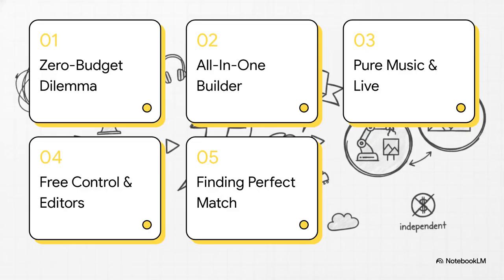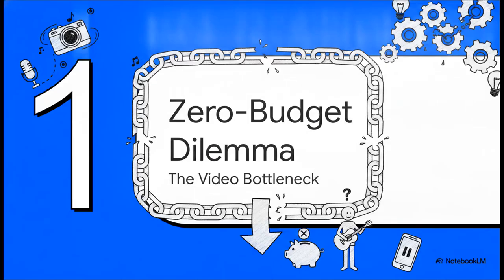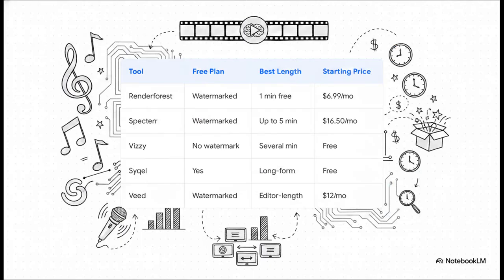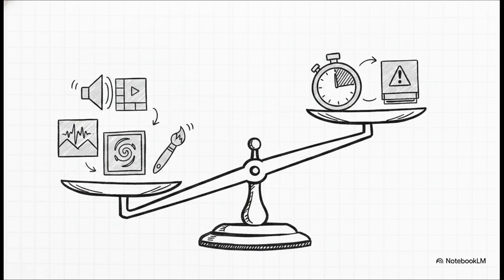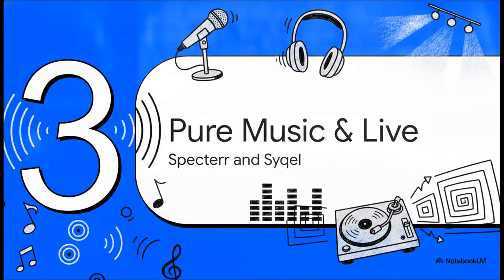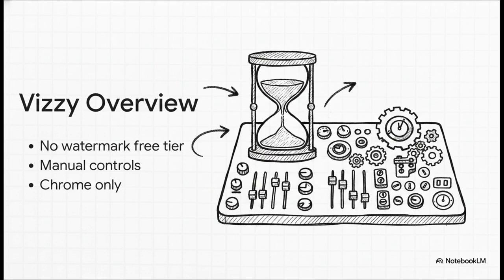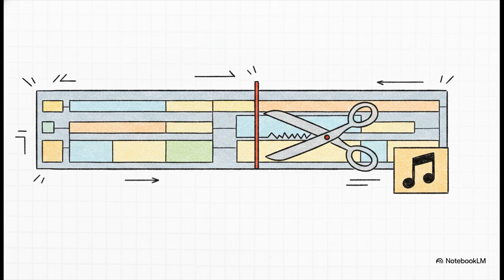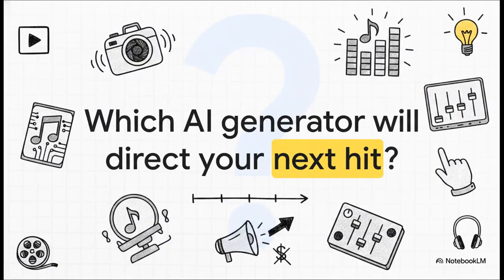Best AI Music Video Generators Compared 2026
This video evaluates five AI-driven platforms designed to help musicians generate professional music videos without a high production budget. The author highlights Renderforest as the premier all-in-one choice for artists needing comprehensive branding tools, while Specterr is identified as the superior option for dedicated beat-syncing. Vizzy offers a high-resolution, cost-free alternative for those willing to navigate a technical learning curve, and Syqel caters specifically to live performers and DJs. Additionally, Veed is presented as a versatile video editor that includes basic music visualization features. Ultimately, the source serves as a practical guide for creators to select the right software based on their technical needs, budget, and artistic goals.

00:00 Introduction to AI music video generators for artists
00:25 Roadmap for navigating the AI software landscape
00:42 Section 1: The zero budget video dilemma and major AI players
01:47 Section 2: The all-in-one brand builder (Render Forest)
03:04 Section 3: Pure music and live specialists (Spectre)
03:47 Real-time audio responsive platform for live shows (Sinkle)
04:53 Section 4: Free control and full editors (Vizy)
05:42 General online video editor with music tools (V)
06:28 Section 5: Finding your perfect match (Final verdict and comparisons)